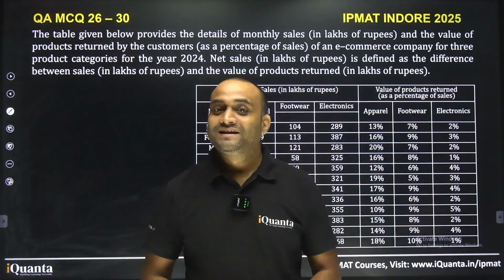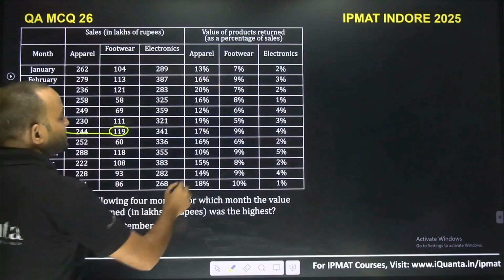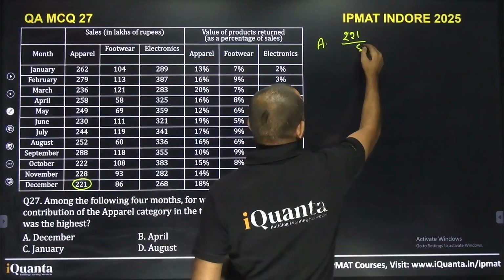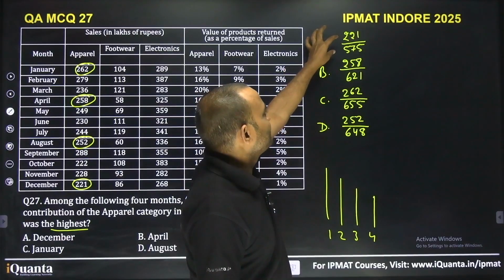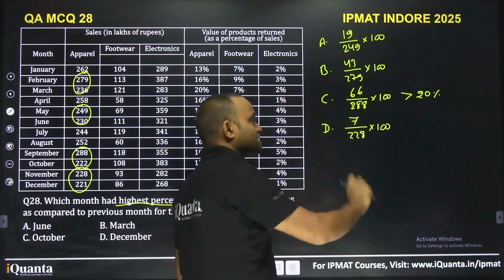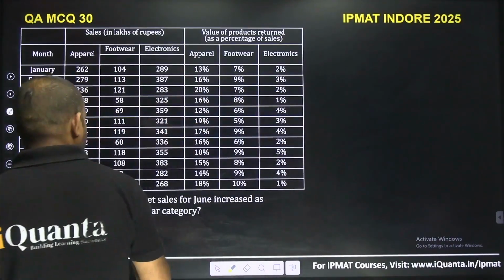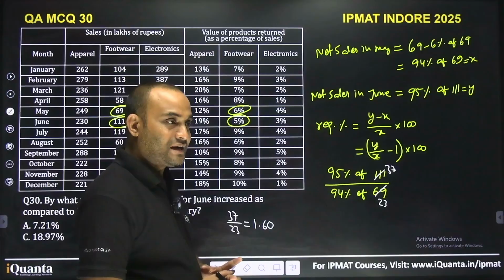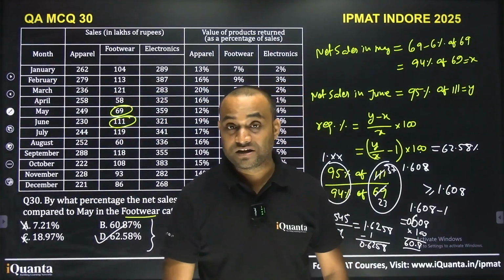IPMAT Indore 2025 PYQs Solved | QA MCQ 26-30 | IPMAT Indore 2025 Quantitative Aptitude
🎯 IPMAT Indore 2025 PYQs Solved | Complete IPMAT Indore 2025 Previous Year Question Paper with Solutions
📌 Prepare smarter for IPMAT Indore 2026 with real past year questions!

In this video, we solve the IPMAT Indore 2025 Previous Year Questions (PYQs) in detail. Whether you're targeting Quantitative Aptitude, Verbal Ability, or Logical Reasoning, this breakdown gives you clarity on the exam pattern, difficulty level, and smart-solving strategies.

Among the following four months, for which month the value of the Footwear returned (in lakhs of rupees) was the highest?

Among the following four months, for which month the contribution of the Apparel category in the total monthly sales was the highest?

Which month had highest percentage decline in monthly sales as compared to previous month for the Apparel category?

For which categories the value of the products returned (as a percentage of sales) increased for three consecutive months?

 By what percentage the net sales for June increased as compared to May in the Footwear category?